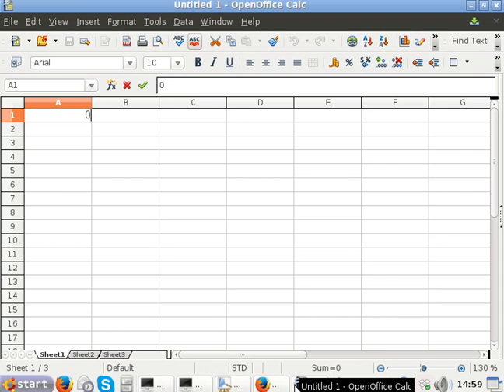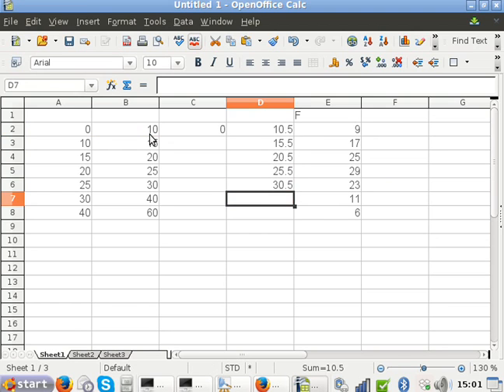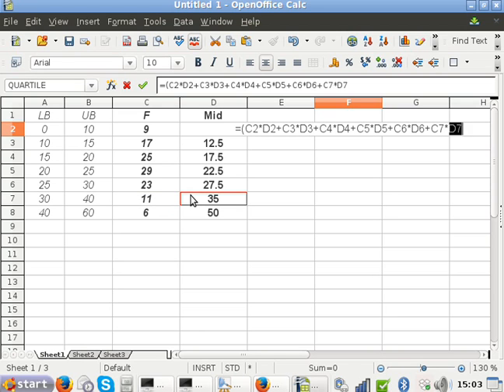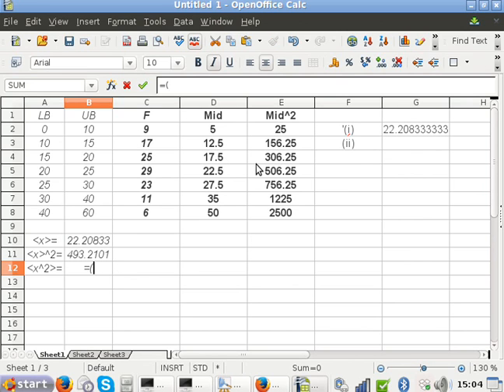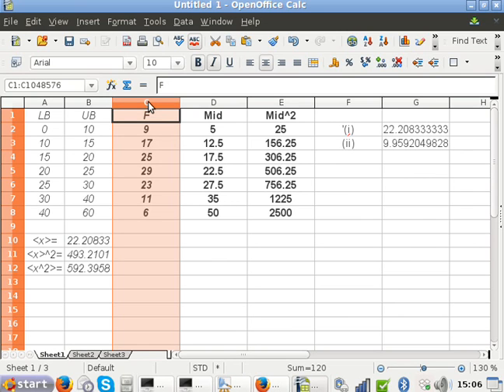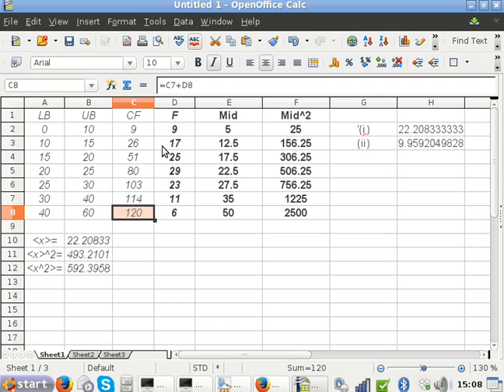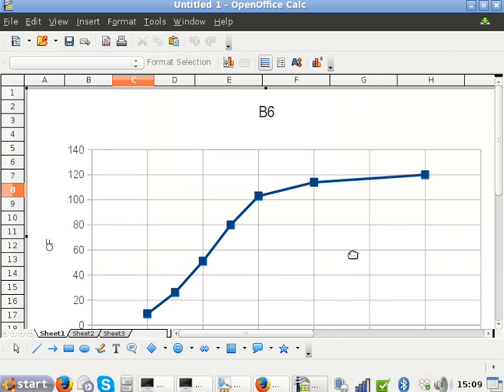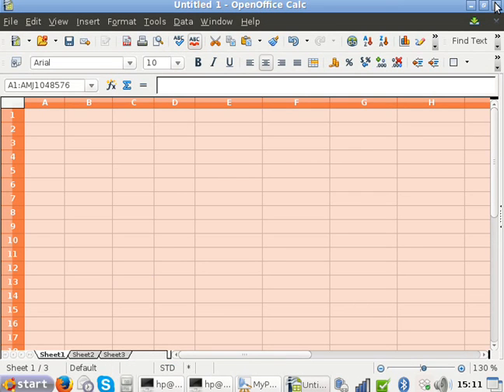Maths 2010 B6